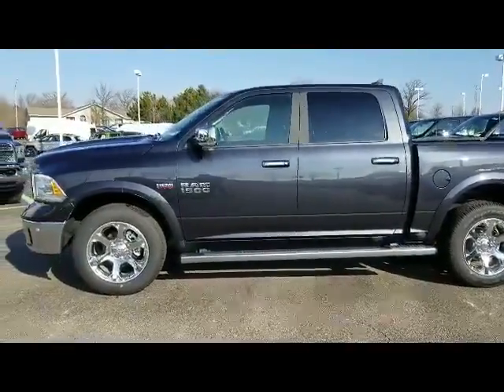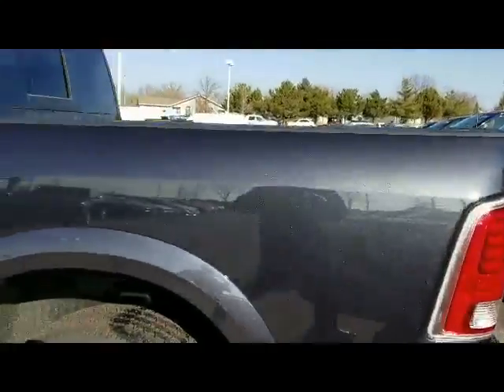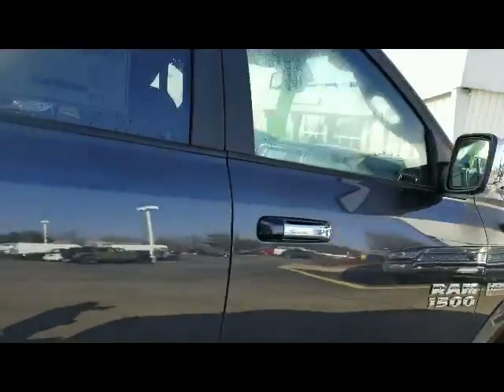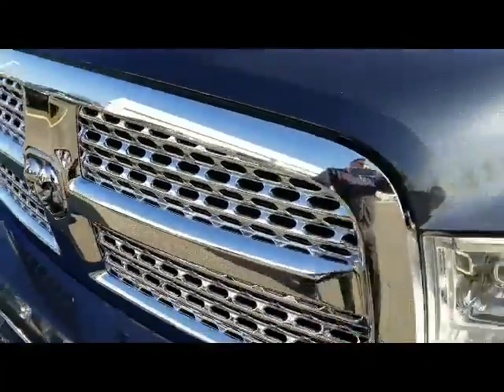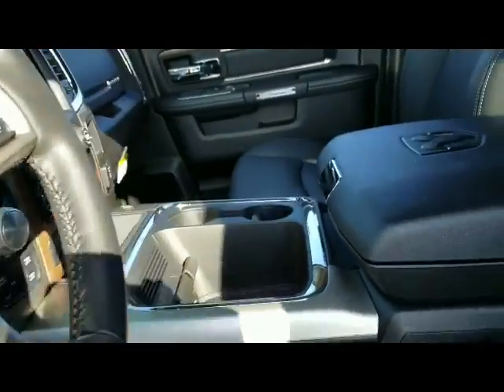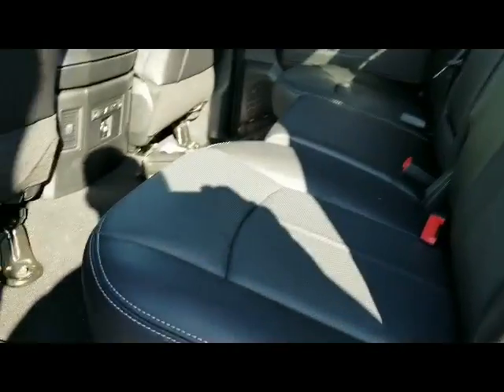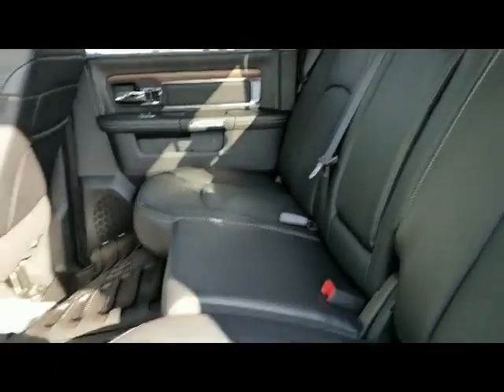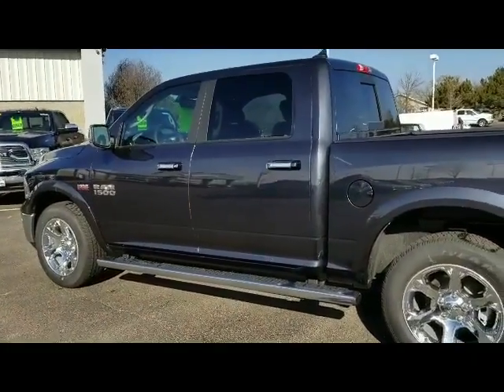2018 Ram 1500 18RL105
2018 Ram 1500 Laramie at Frank Boucher Ram in Janesville.